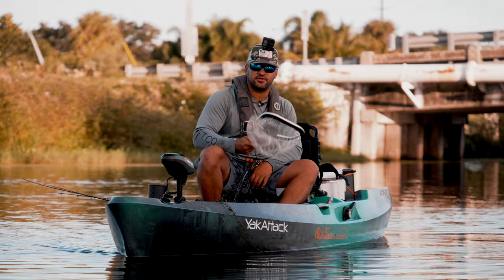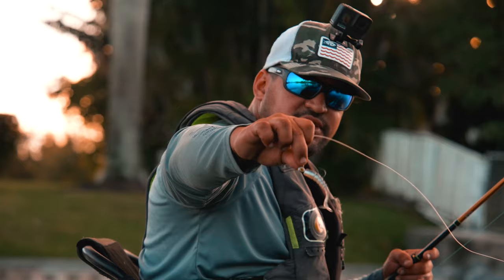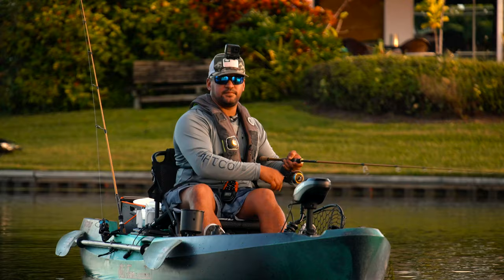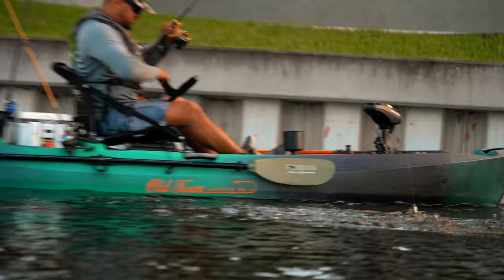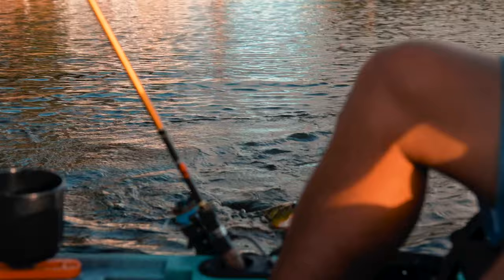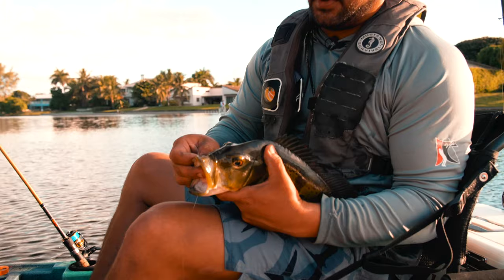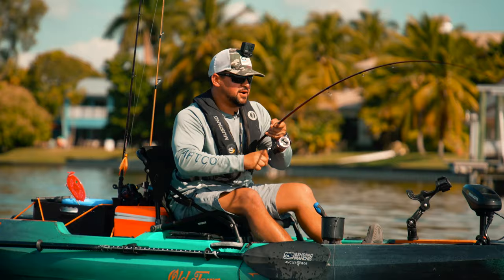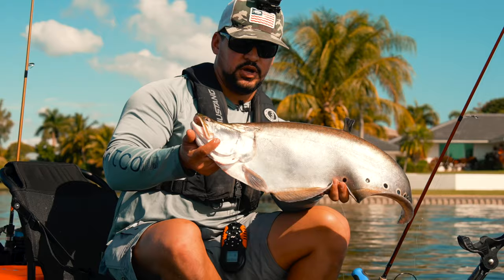Kayak Fishing Lake Ida for Clownknife Fish & Peacock Bass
Join @RDOutdoors as they hit Lake Ida in south Florida in the Old Town Sportsman fishing kayaks in search of clown knifefish.